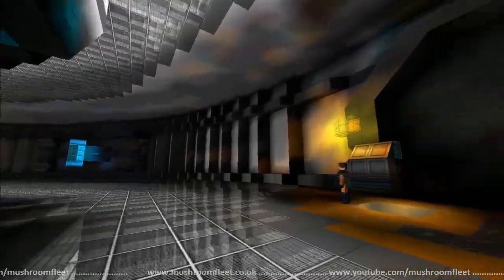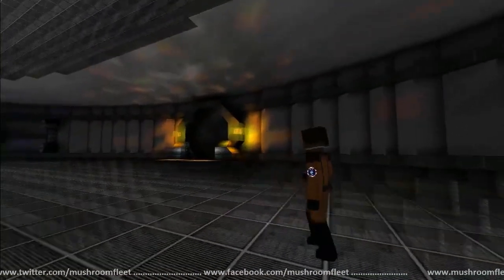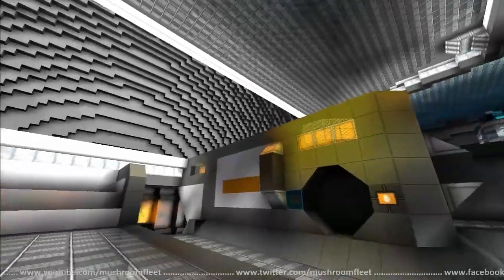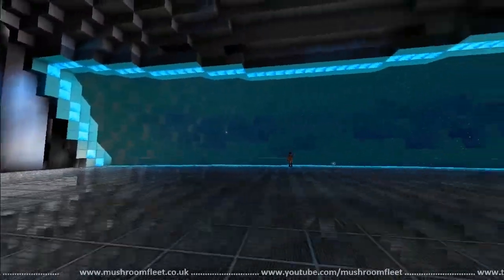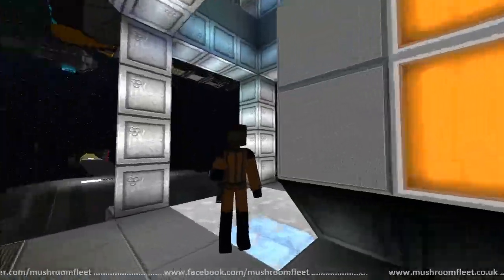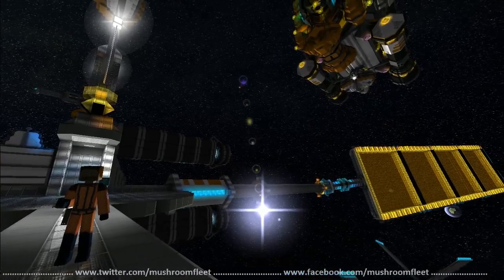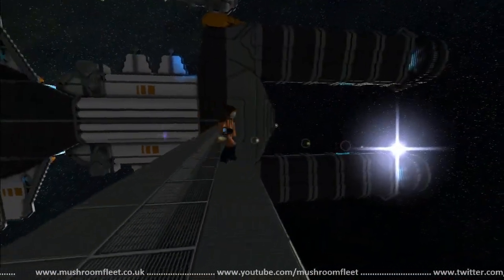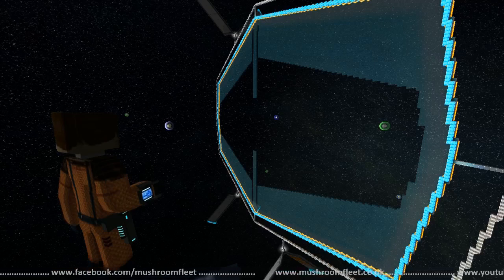plusnine's station part 2